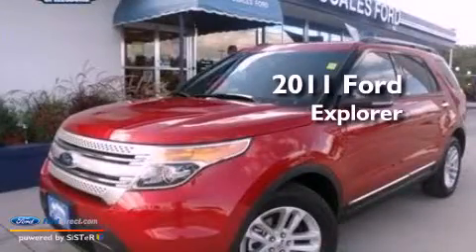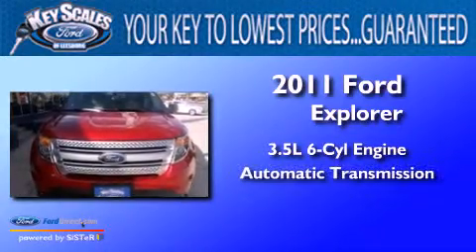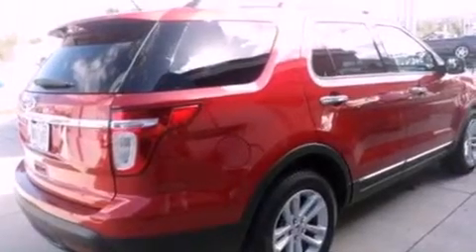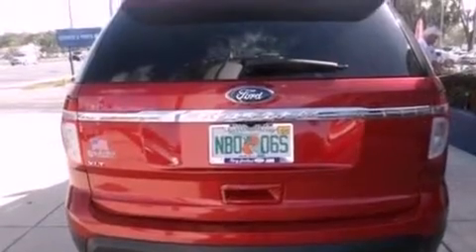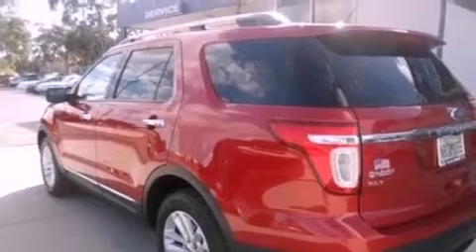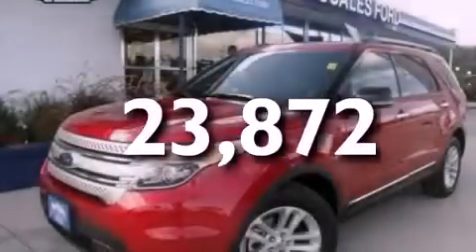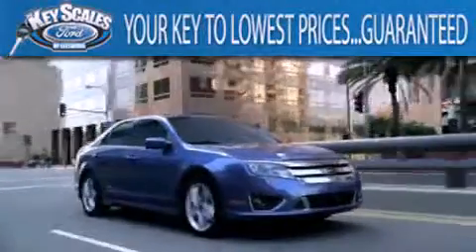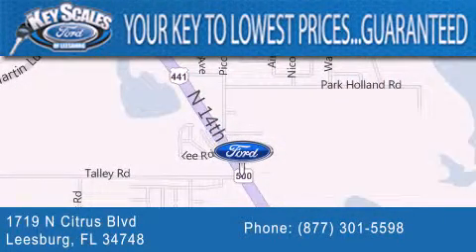2011 FORD EXPLORER FL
Year : 2011
 Make : FORD
 Model : EXPLORER
 Engine : 3.5L V6 24V MPFI DOHC
 Trans . : 6-SPEED AUTOMATIC
 Exterior : RED CANDY METALLIC TINTED CLEARCOAT
 Miles : 23,872
 Interior : MEDIUM LIGHT STONE
 Stock : PA57311